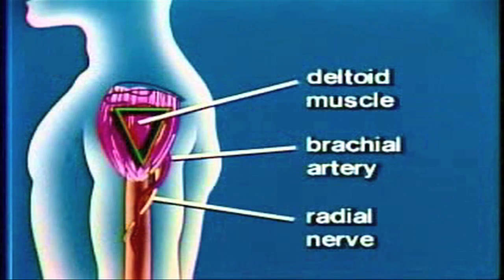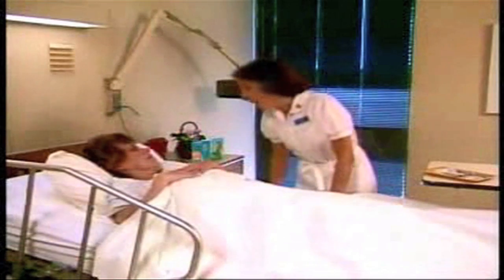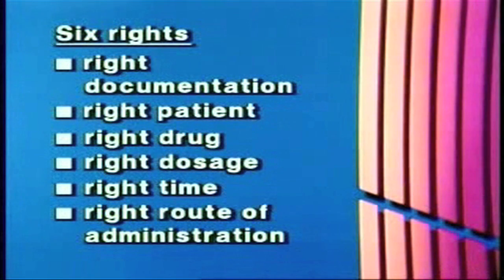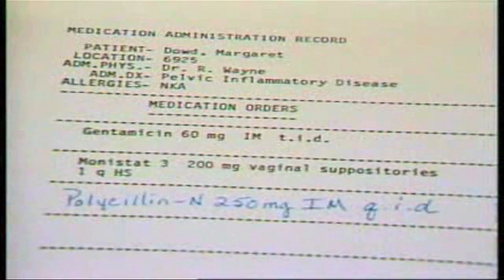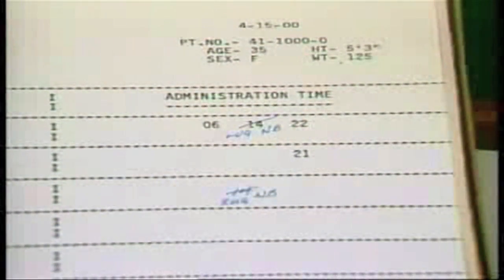A HOT NURSE giving an Injection.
Instruction Video on giving injections.